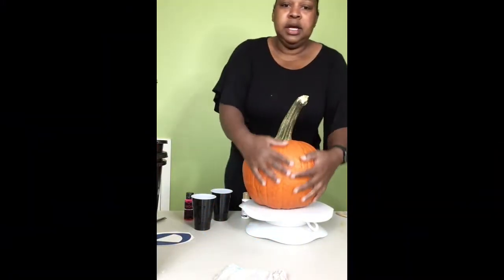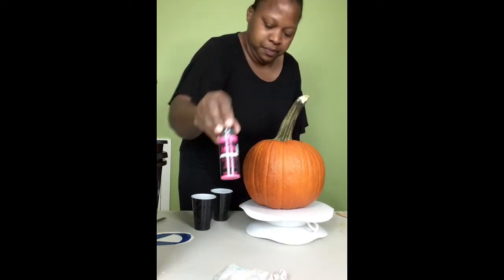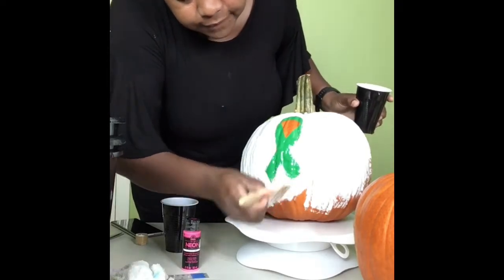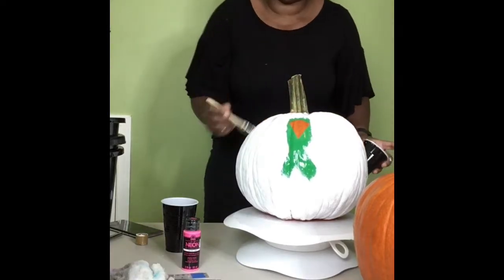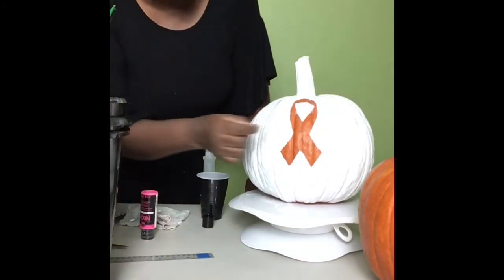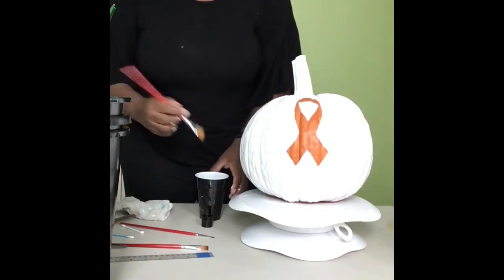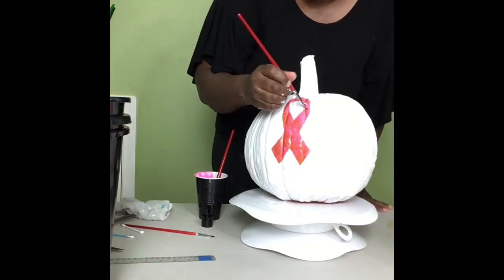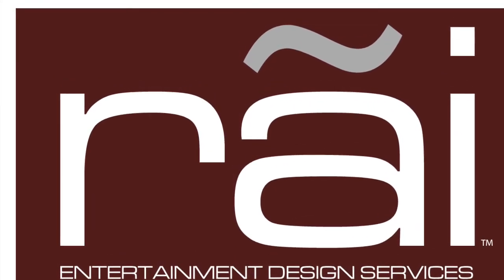Glow In The Dark Pumpkin